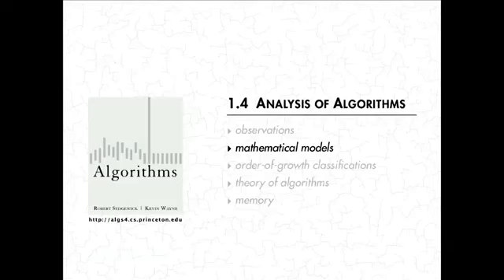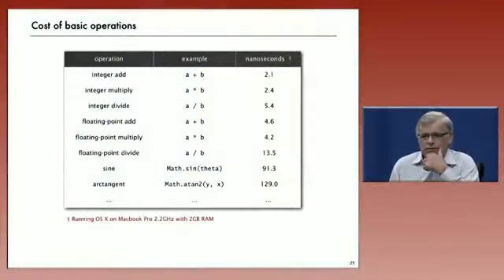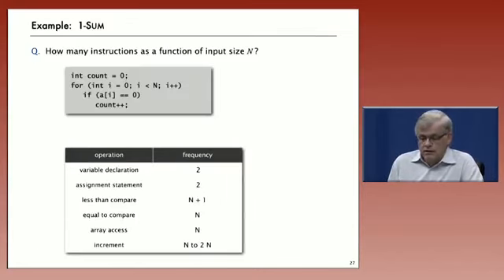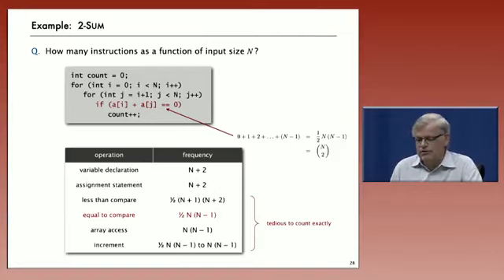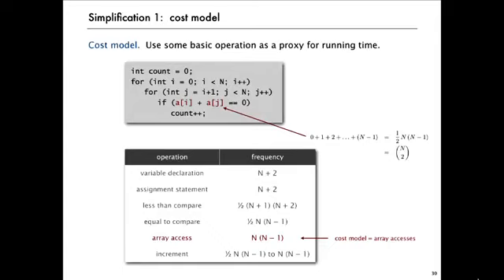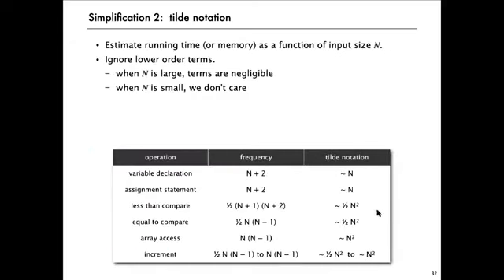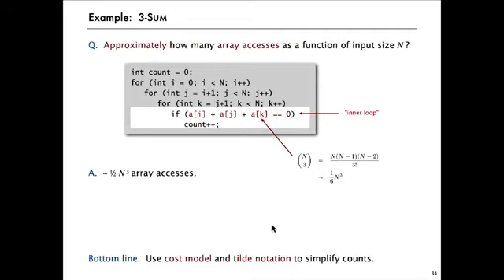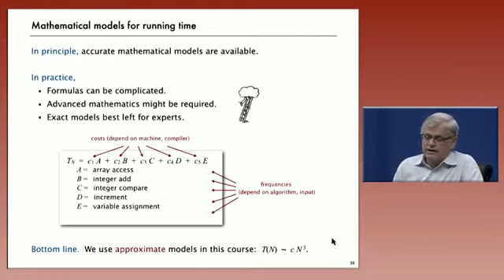Analysis of algorithms||lecture 3||Stanford's University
This course is absolutely placements related and 🆓
Our goal is to provide free online education for computer science engineering students so that after 4 years they got a well deserved placement💫
Thanks Coursera for this content